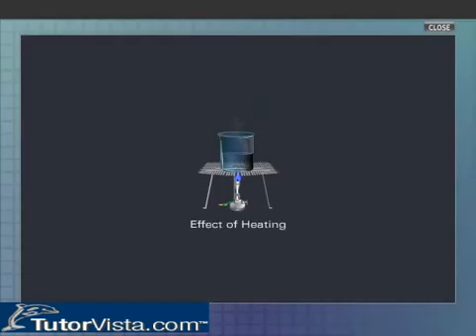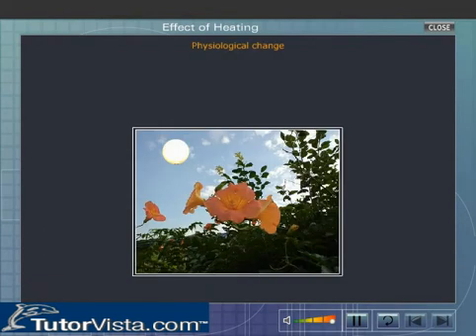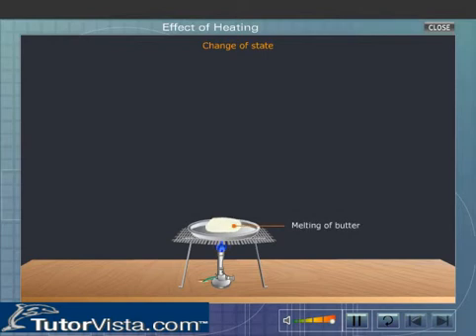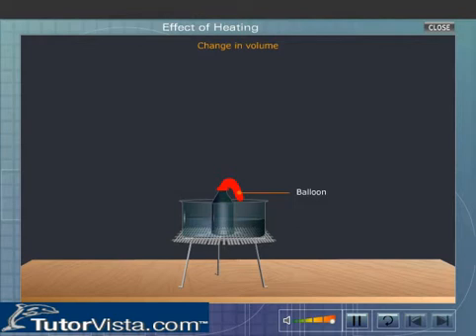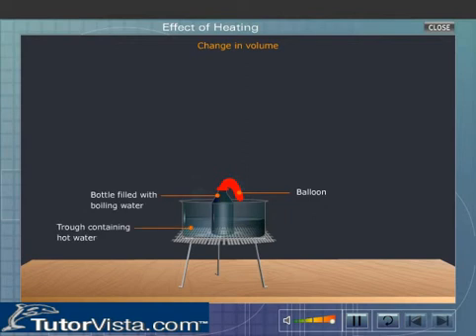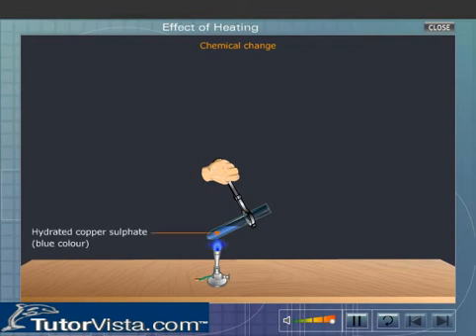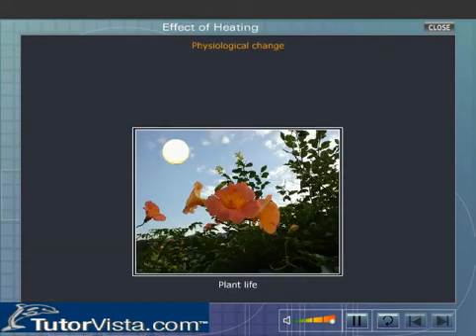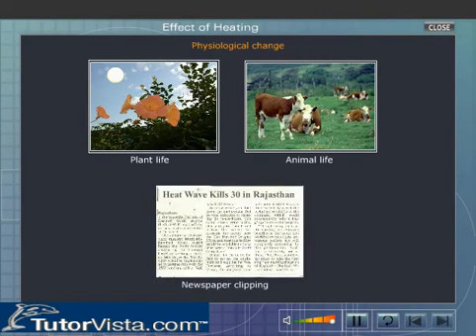Effect of Heating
Heating Effect

We heat raw food to soften it. We freeze water into ice by cooling it in refrigerator. When we boil water in a kettle we observe the steam oozing from the mouth of the kettle. When the cork is difficult to remove, we slightly heat the mouth of the bottle, so that the cork comes out easily.